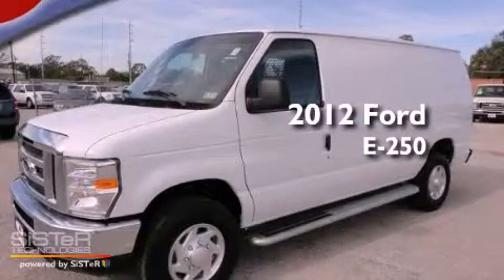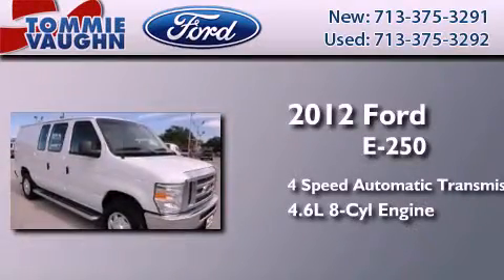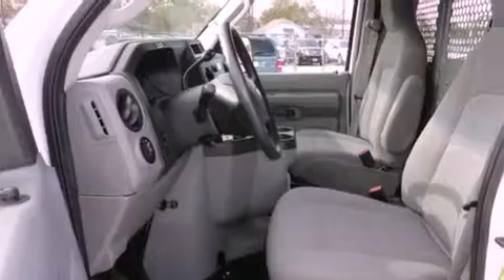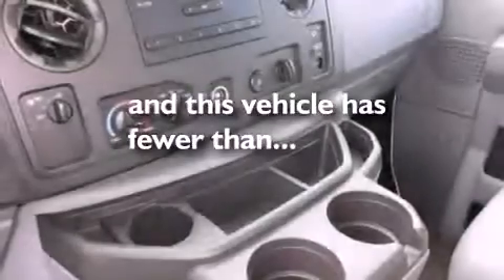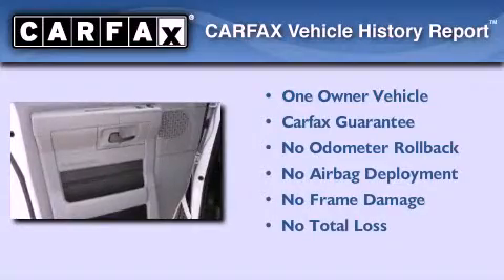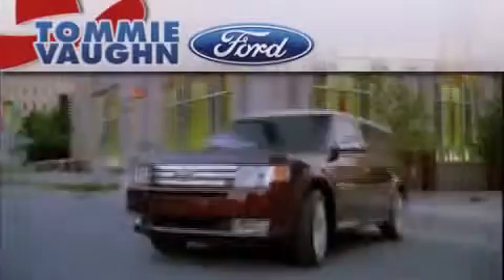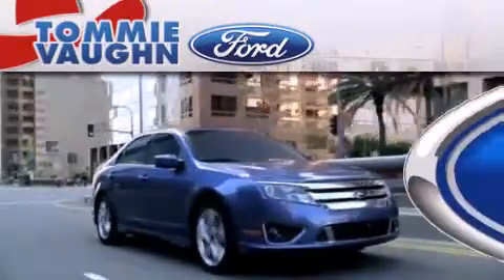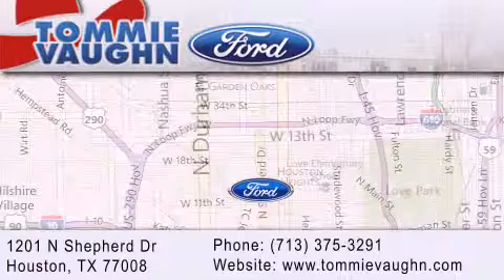2012 Ford E-250 Serving Bellaire TX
Year : 2012
 Make : Ford
 Model : E-Series Cargo
 Engine : 4.6l sohc efi flex fuel v8
 Trans . : Automatic
 Exterior : Oxford White
 Miles : 5,167
 Interior : Gray
 Stock : P5125